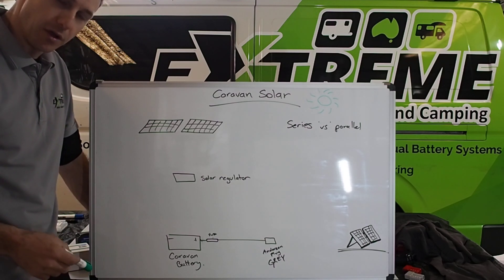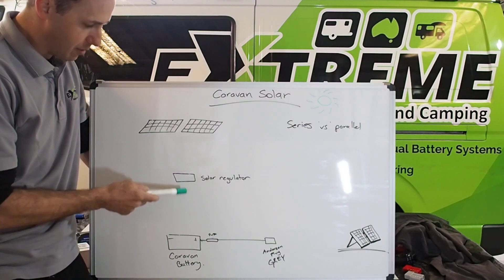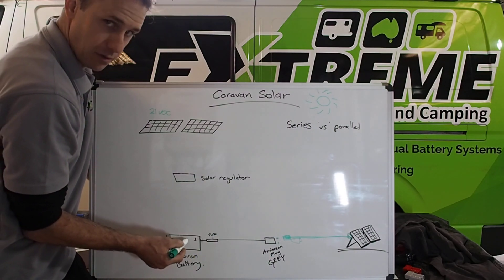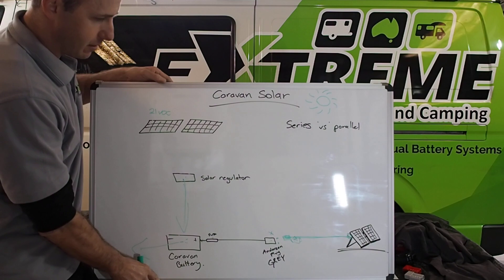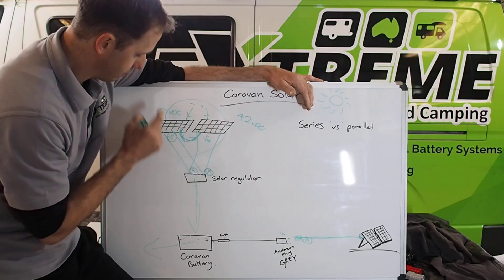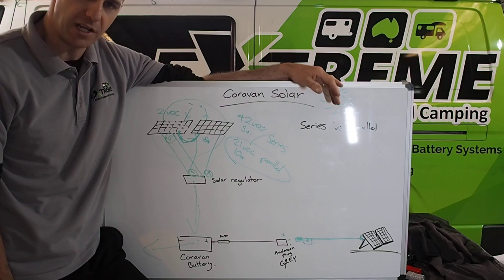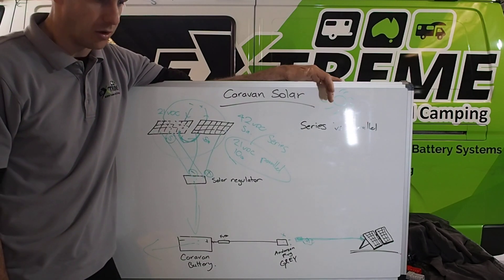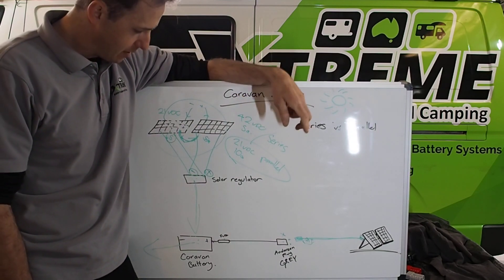Caravan Roof Solar basics with a fold out solar panel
A brief understanding of how solar on a caravan works with both roof mounted and portable fold outs